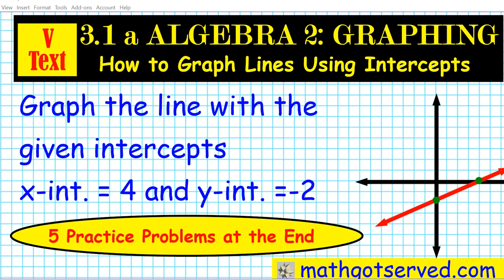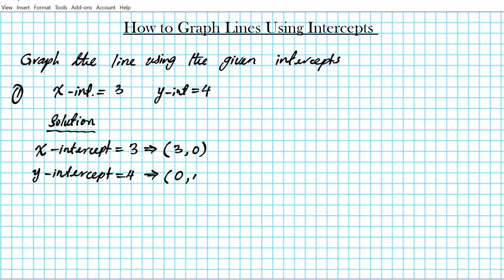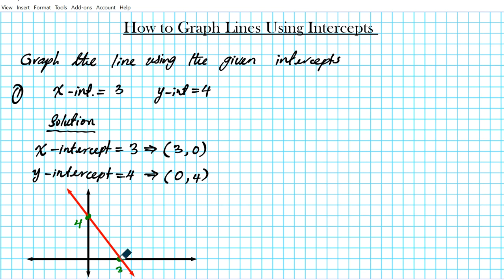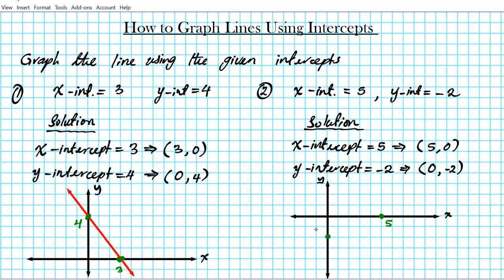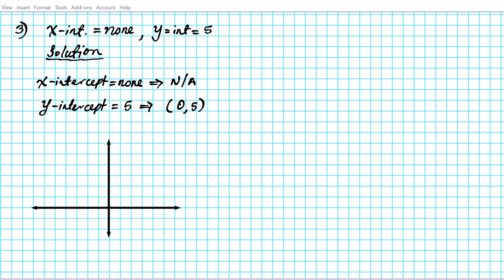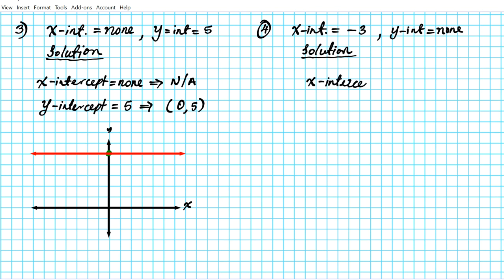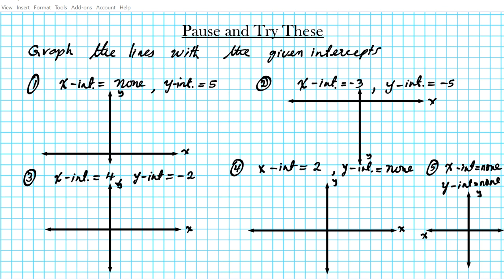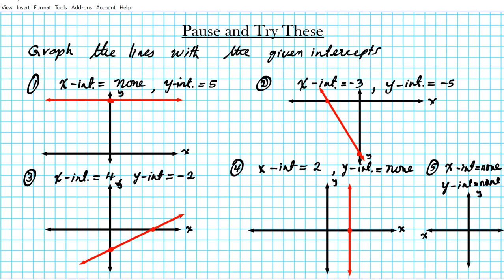3 1 a Algebra 2 Graphing Lines Intercepts How know what learn mathgotserved teachers pay kuta explai